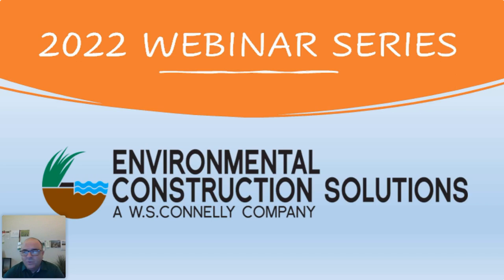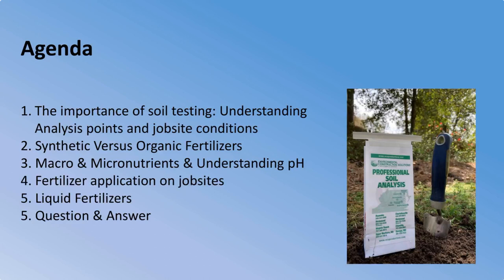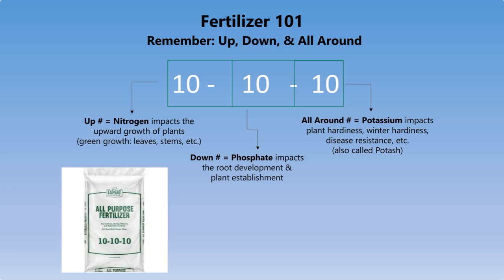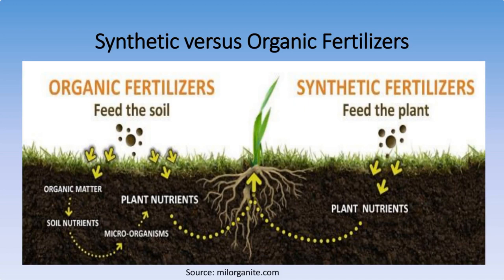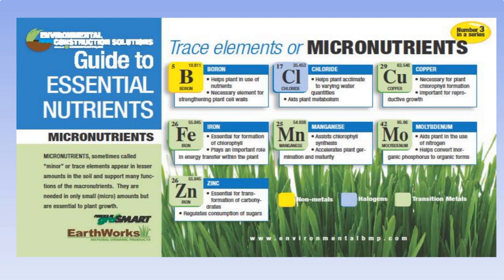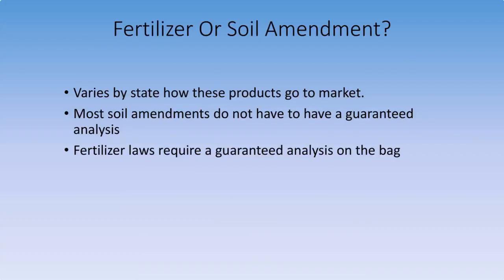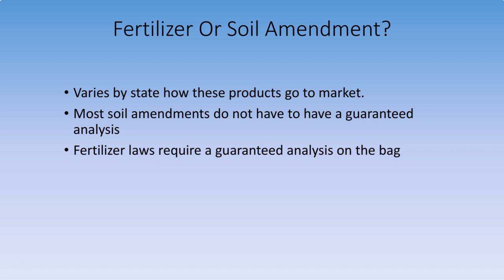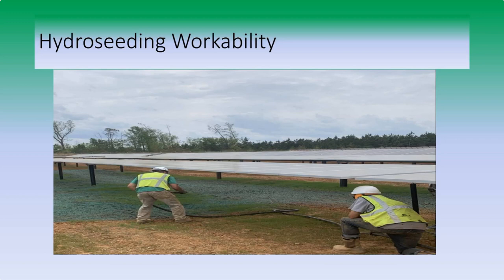Fertilizer Options on Construction Jobsites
Joe Belmonte with Environmental Construction Solutions discusses traditioanl and newer fertilization techniques for large jobsites. Included in this presenatation is a look at synthetic and organic fertilizers and soil amendments, as well as application challenges with regards to vegetation establishment and maintenance.